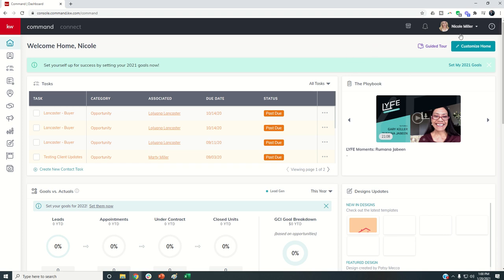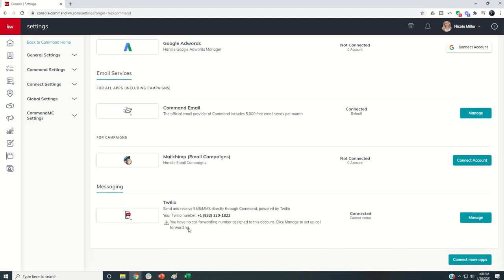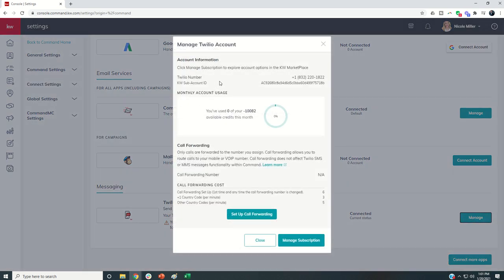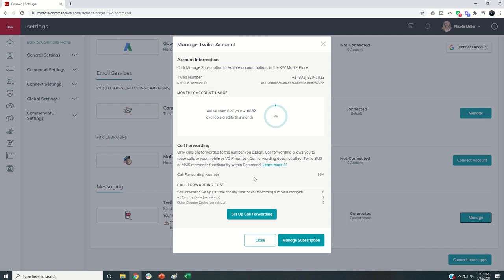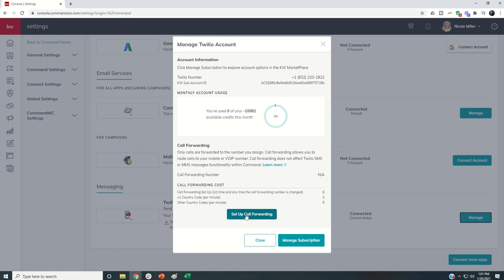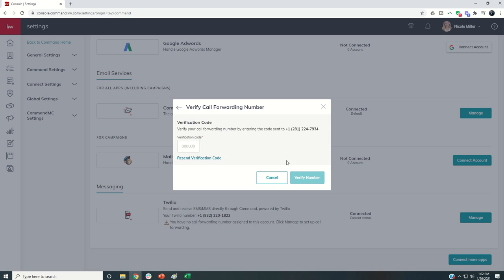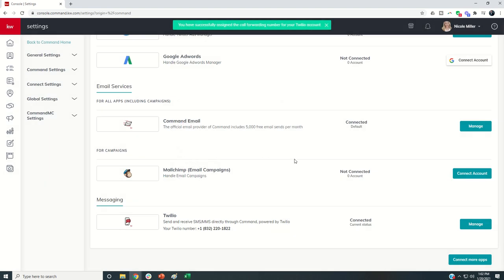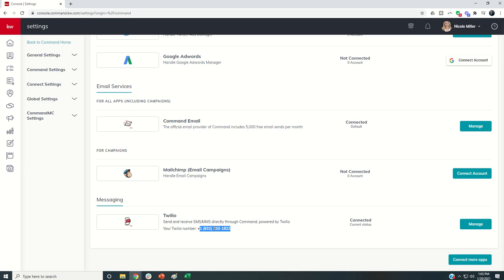KW Command 66 Day Challenge New Release - Call Forwarding for Your Twilio Number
The Keller Williams Command Platform's integration with Twilio has allowed Agents to send and receive SMS and MMS messages from within KW Command.  The newest upgrade to this integration is the ability to have calls to your Twilio number be forwarded to a number of your choice.  Watch this short video to learn how to set up and the costs associated with Twilio Call Forwarding within KW Command.